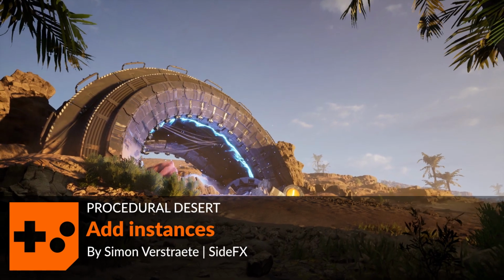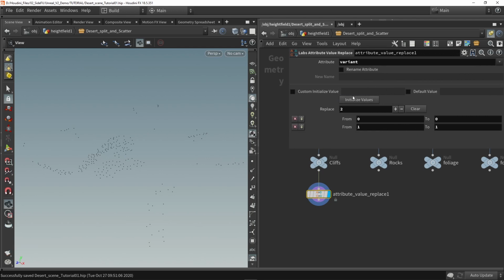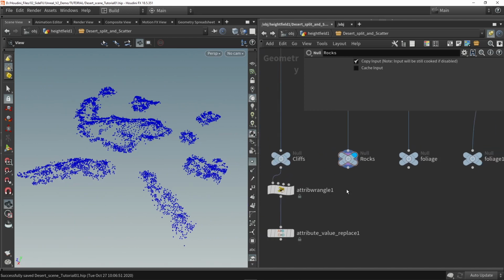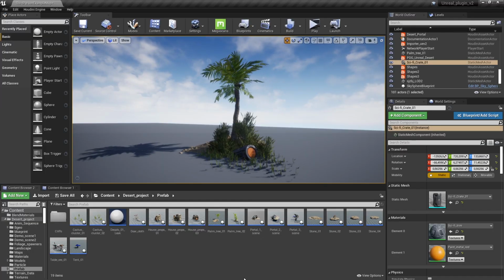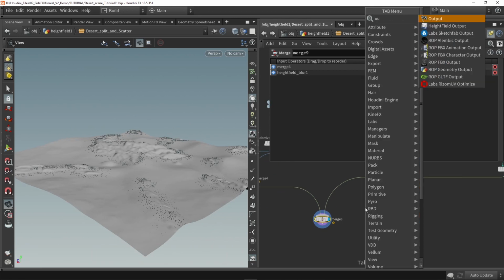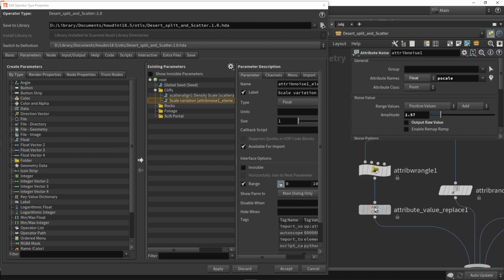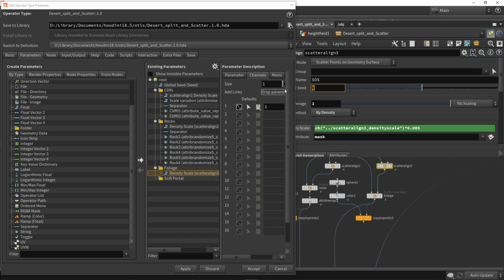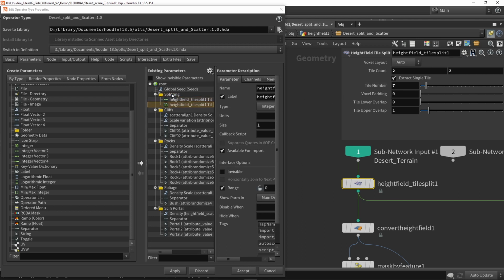Procedural Desert | UE4 | PT5 Add Instances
Now that you have points representing the various elements you need to populate the environment, you will set up instances for use in UE4. This means setting up another digital asset and then promoting key parameters to the top level. You will also include specific references to assets in your UE4 project.